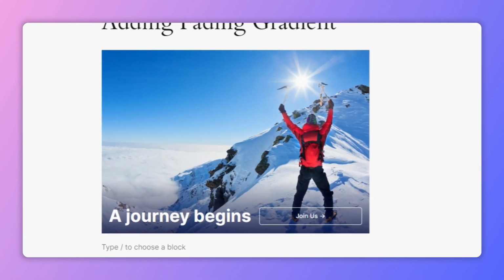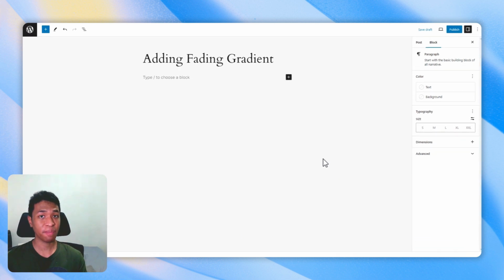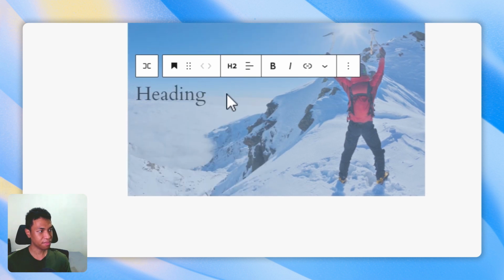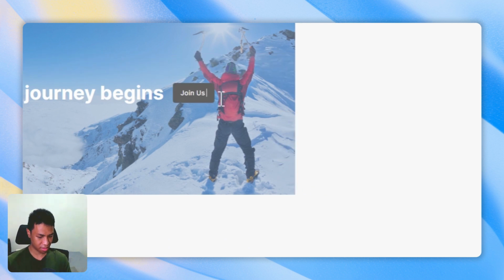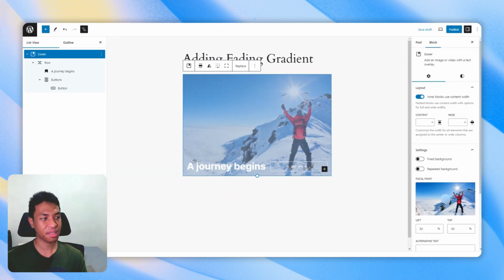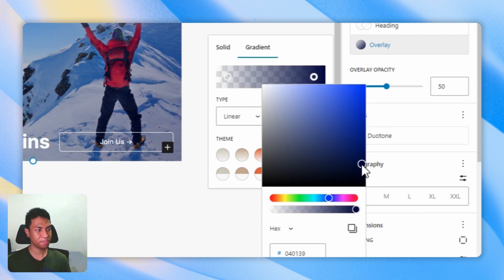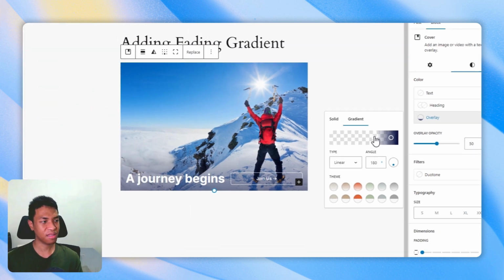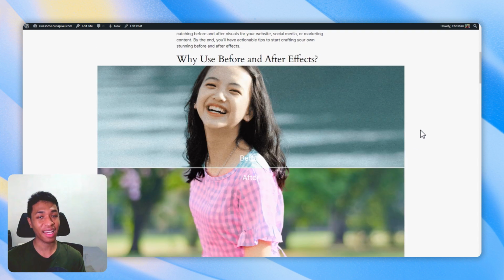How to Add Fading Gradient in WordPress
An overlay fading gradient in an image refers to the application of a semi-transparent gradient on top of another image, causing the base image to gradually fade away towards the edges defined by the gradient. In this video, you will learn how to apply this effect in WordPress with no plugin.

00:00 Fading gradient overlay
00:27 Adding content
02:33 Adding gradient overlay